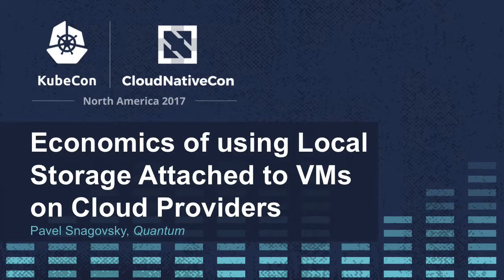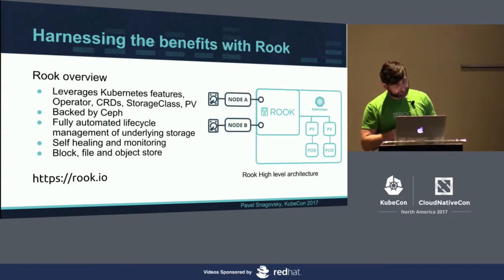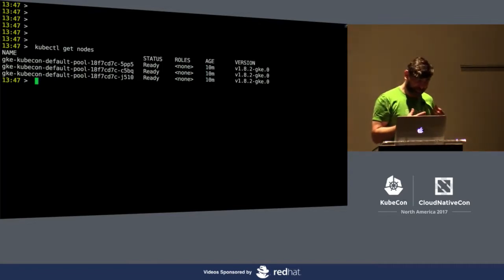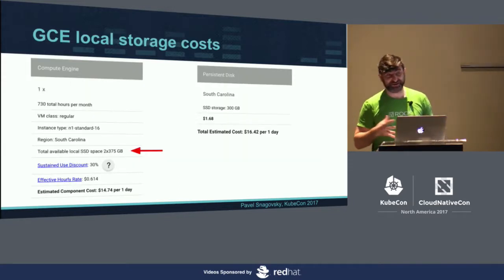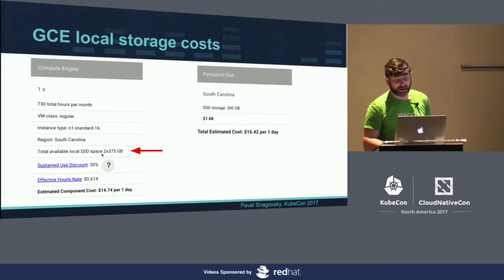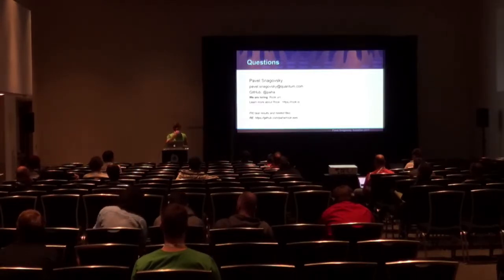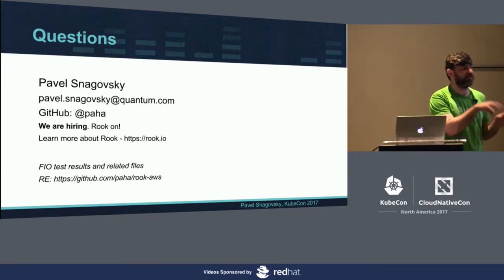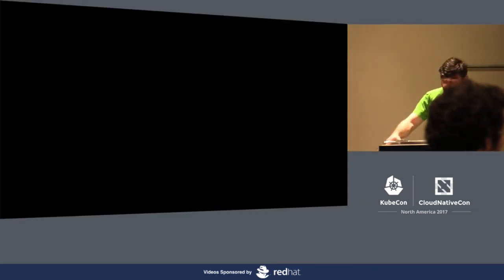Economics of using Local Storage Attached to VMs on Cloud Providers [I] - Pavel Snagovsky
Economics of using Local Storage Attached to VMs on Cloud Providers [I] - Pavel Snagovsky, Quantum

Public cloud storage resource offerings aren't always optimal to run Cloud Native applications. This talk explores several storage options comparing costs, performance, resilience, features and interfaces of file, block and object storage for Cloud Native applications in AWS. EBS vs Instance store for Kubernetes nodes are compared for different scenarios. This talk also covers pros and cons of leveraging object store using resources already provisioned as oppose s3.

About Pavel Snagovsky
Pavel Snagovsky is a Software Engineer at Quantum Corporation, contributing to several projects advancing storage evolution, including rook.io. Previously worked in Operations at Ticketmaster, Limelight Networks, Yellowpages and other companies.